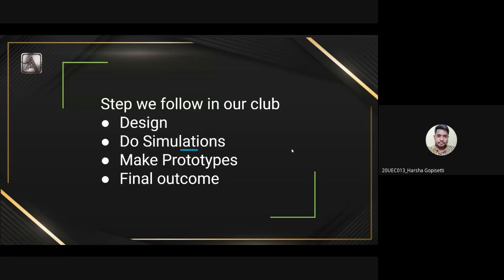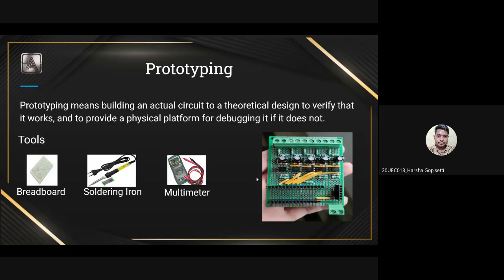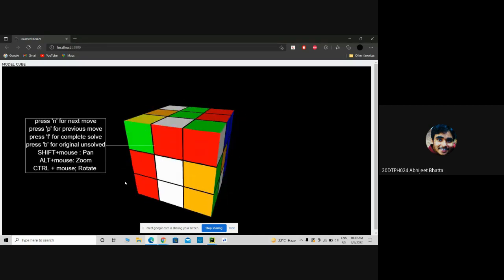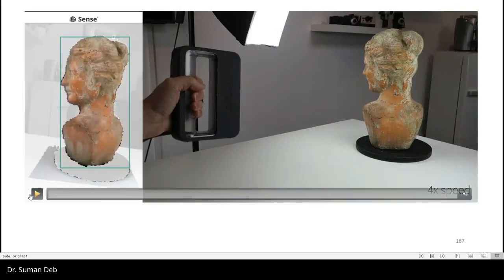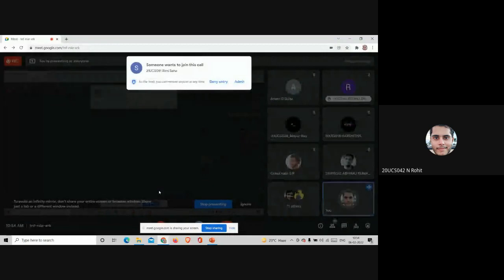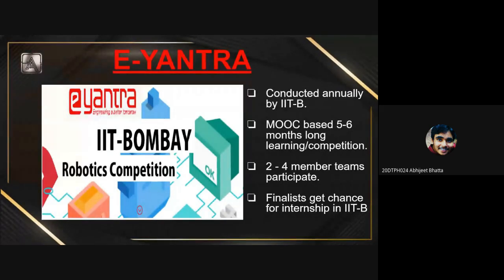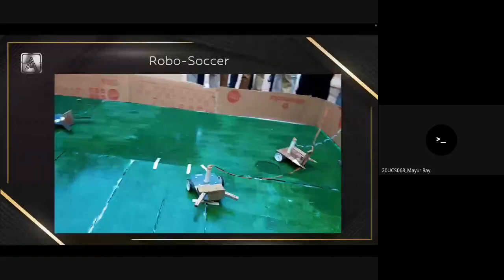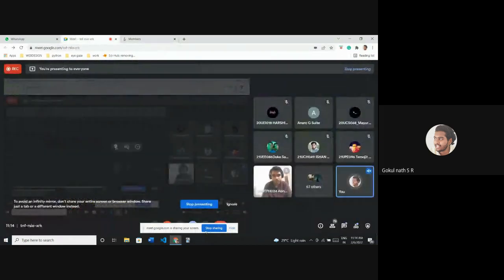SOAR 10.0 | Orientation Of Robotics Club Of NIT Agartala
S . O . A . R  ( Student Orientation And Registration ) is the annual Orientation Program of Robotics Club, NIT Agartala. Through this event, we aim to introduce our club to our Freshers. Due to COVID - 19 ,  S . O . A . R   10.0  was organized online on google platform with over 150 participants appearing for the event. This is a summary video of the event.

S.O.A.R 10.0 (ONLINE)